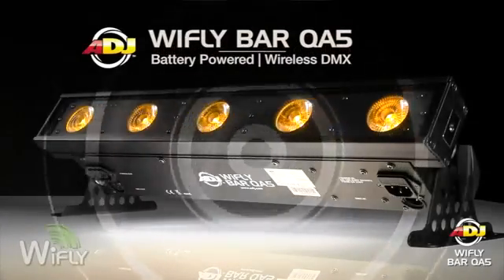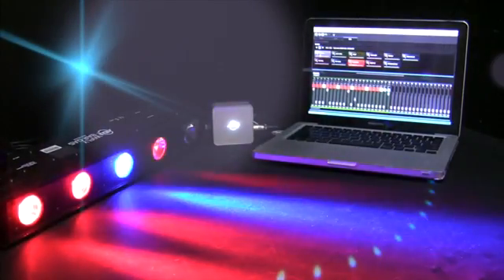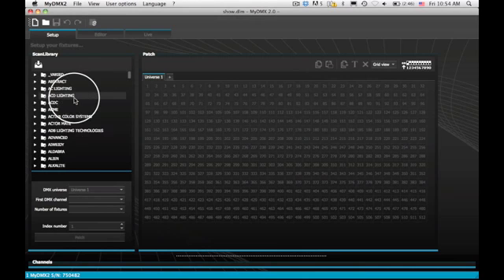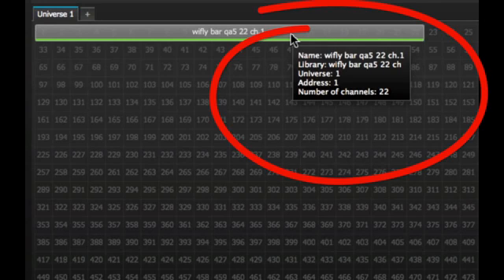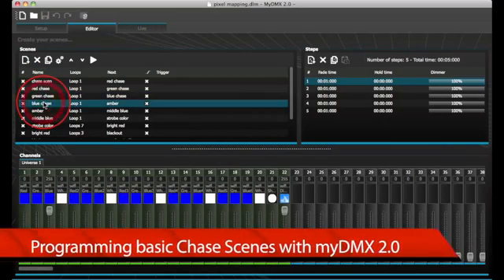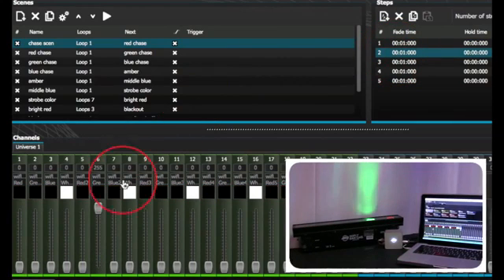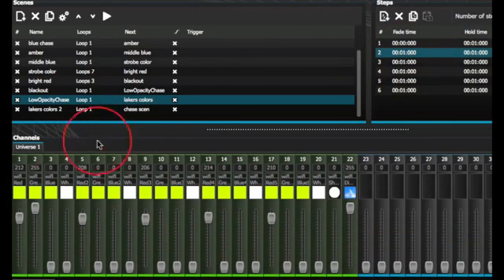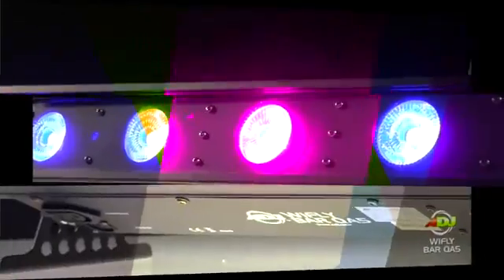American DJ MyDMX Buddy USB DMX Control Dongle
myDMX Buddy is a scaled down, entry level version of myDMX 2.0. Out of the package, myDMX software will run in limited mode: 3D visualizer, Easy Remote, Midi features or Stand-Alone Mode (the stand-Alone/Scene button of MyDMX Buddy) and other features like 512 DMX channel control via MyDMX Buddy can be purchased as upgrades The dongle plugs directly into a 3-pin DMX input on your lighting fixture. The dongle connects with a computer via a USB connection.